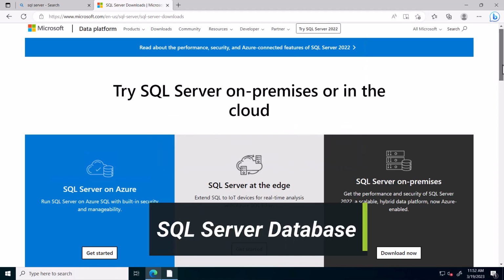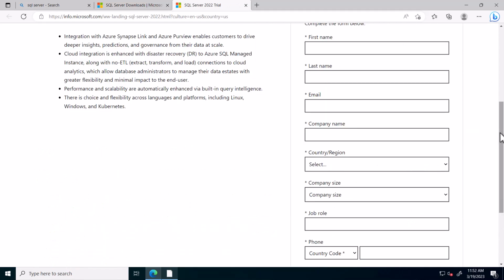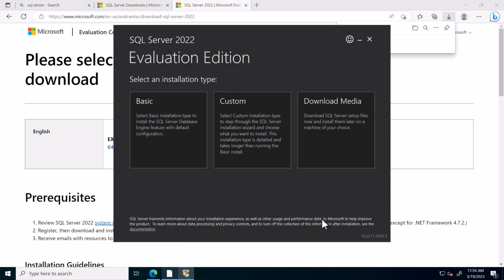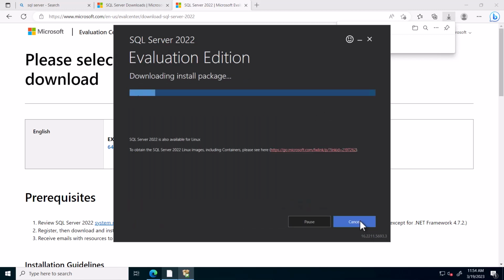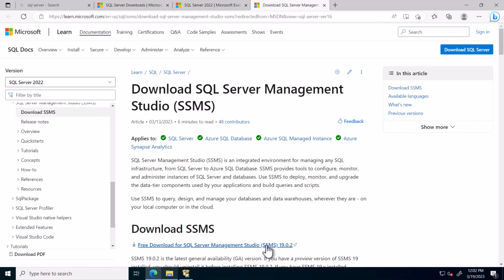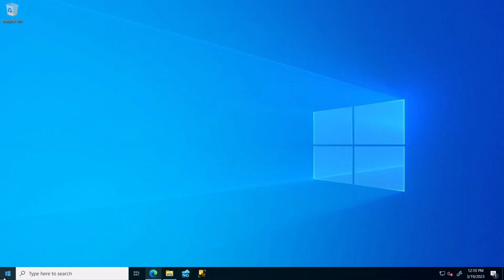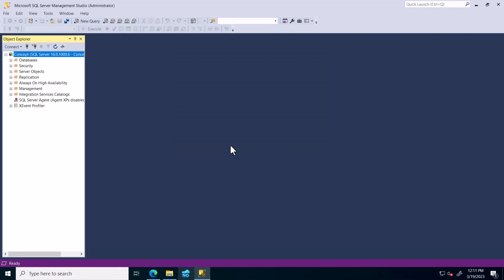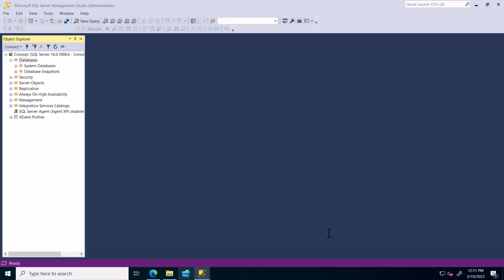How to Install SQL Server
I go through how to install SQL Server.
The link below is referenced in the video